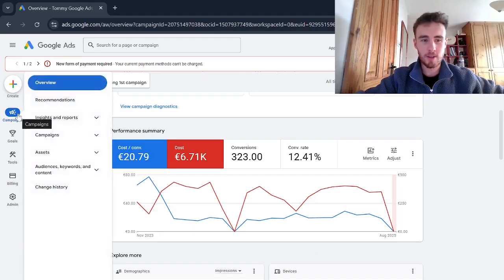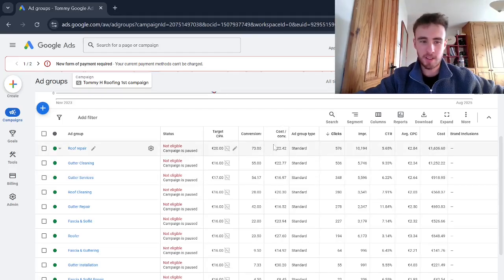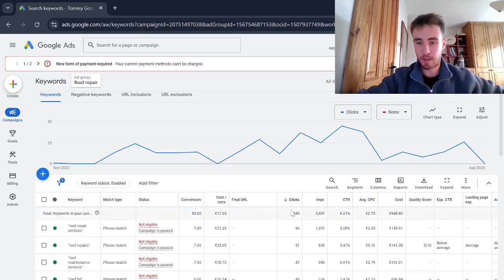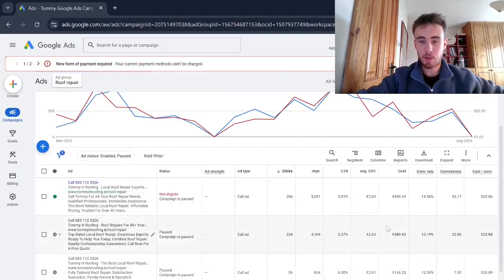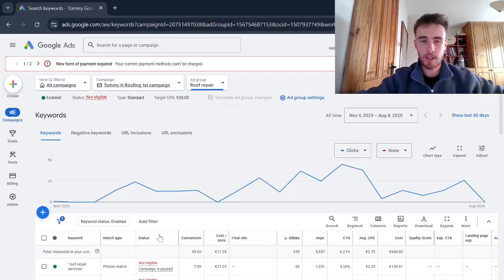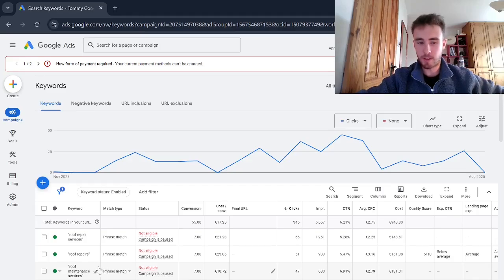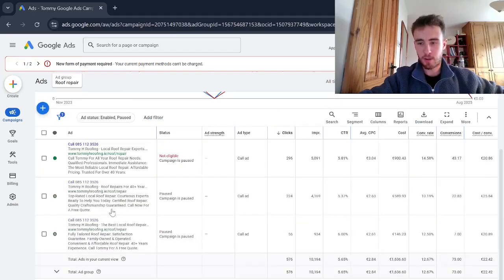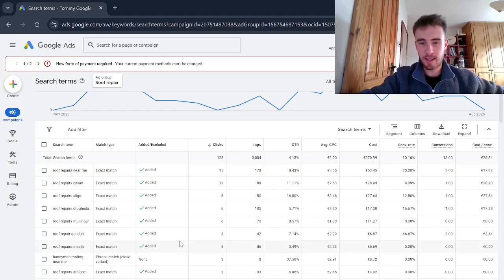Google Ads Ad Group Structure Mistakes to Fix